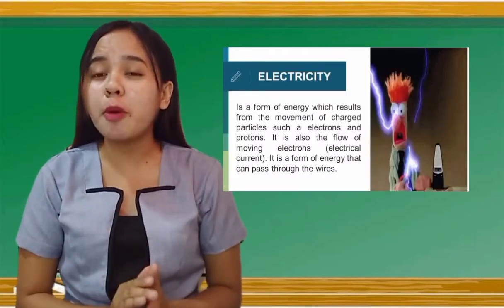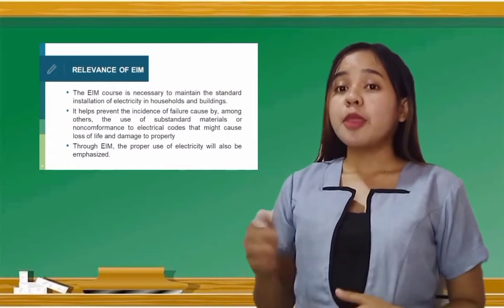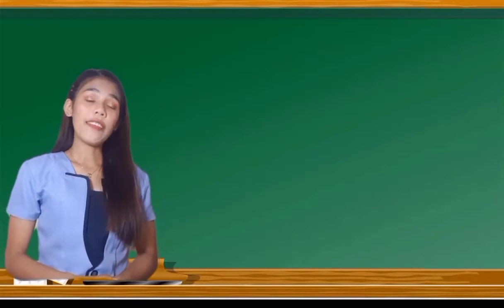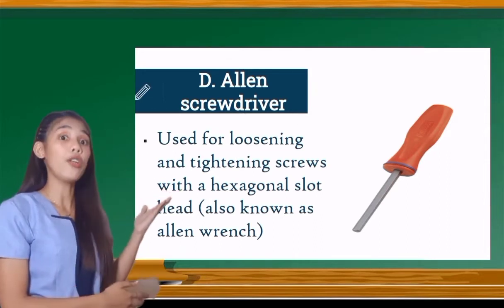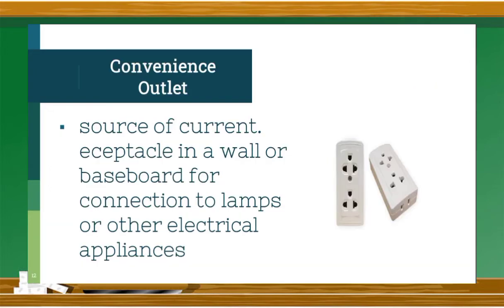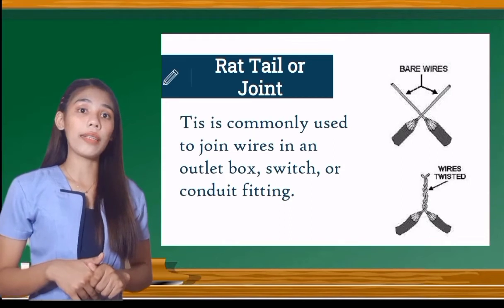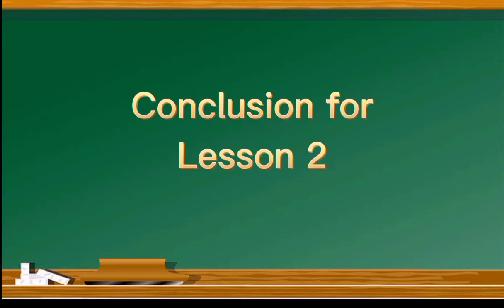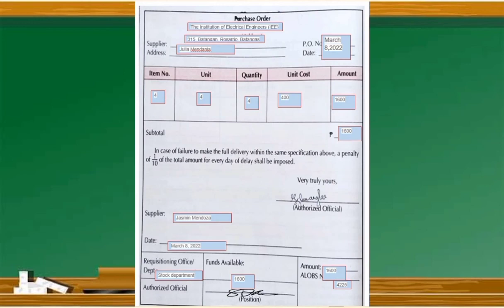ELECTRICAL INSTALLATION AND MAINTENANCE (Video Lesson)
This video lesson compose of the following lesson:

Lesson 1: Introduction to Electrical Installation and Maintenance
Lesson2: Preparing Electrical Supplies, Materials and Tools (Use and Maintenance)
Lesson 3: Requesting Electrical Supplies and Materials and Tools